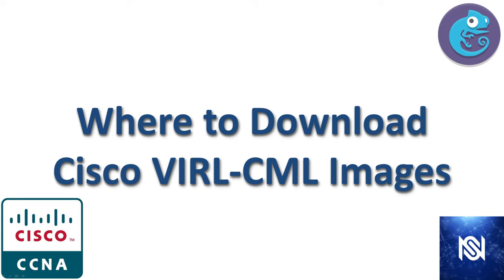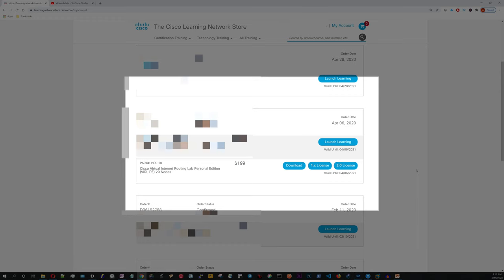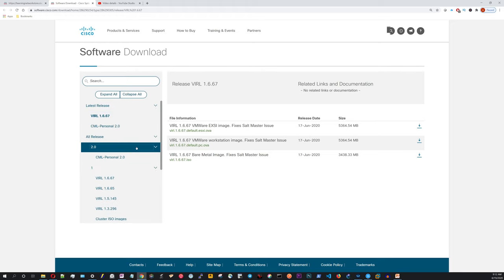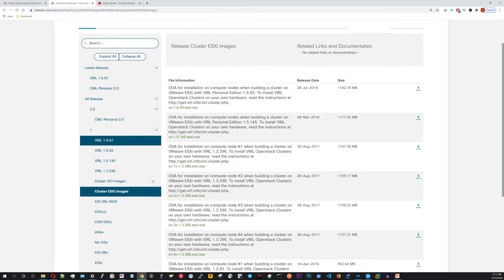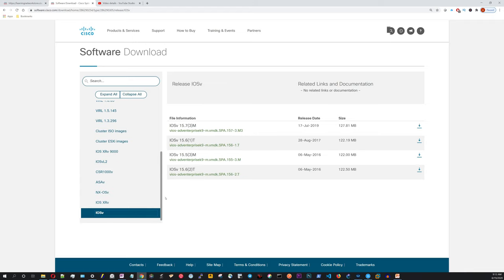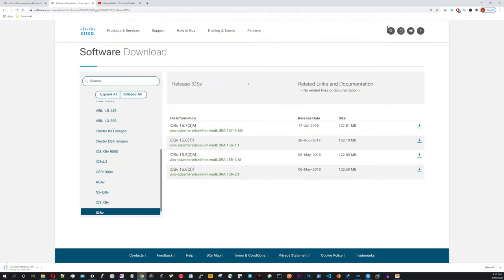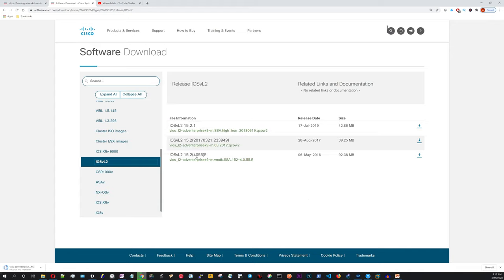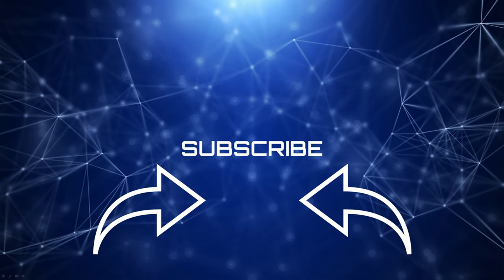How to download the VIRL-CML Images for GNS3 - VIDEO 7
VIDEO 7 in the GNS3 Labs for CCNA 200-301.

Here is a link to the first video in the playlist for the Complete GNS3 Labs for CCNA 200-301 Exam:

This video shows where to download virl images for gns3 which now should be phrased as download cml images for gns3. The gns3 virl image downloads are in the download section of your account on the cisco learning network store.  The VIRL/CML images are now considered by cisco to be the best images to use in gns3.

One of the first steps you need to take before you can get gns3 up and running is dowload ios images for gns3.  One of the most common questions is where do I get the gns3 ios image downloads.  You will be able to download gns3 router images and download gns3 switch ios images.